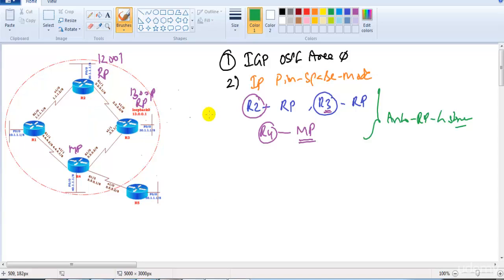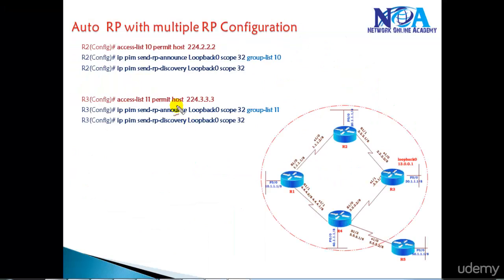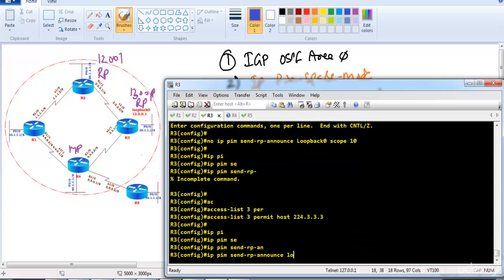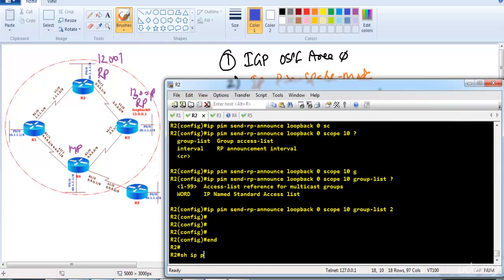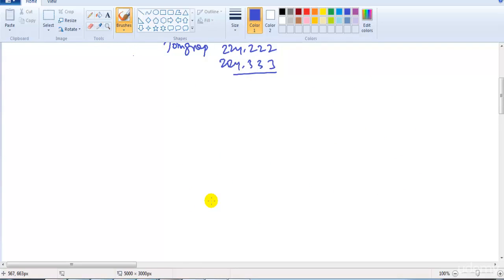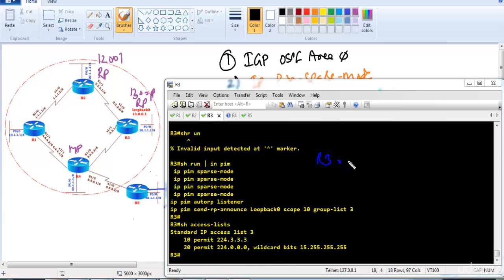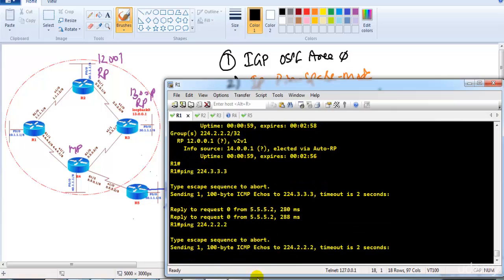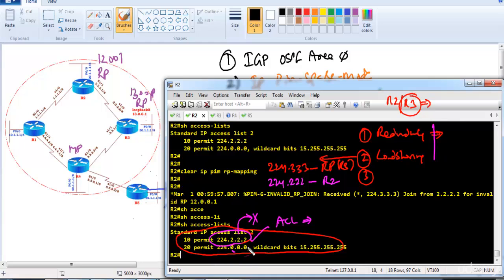007 Auto RP Load Sharing